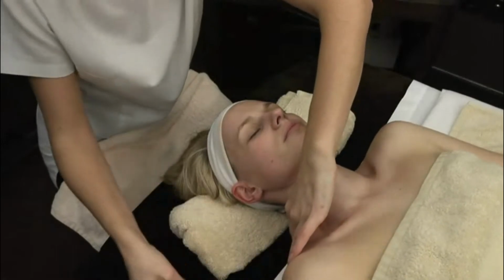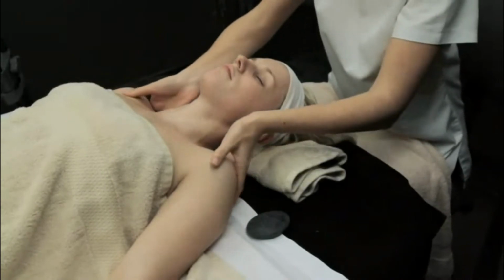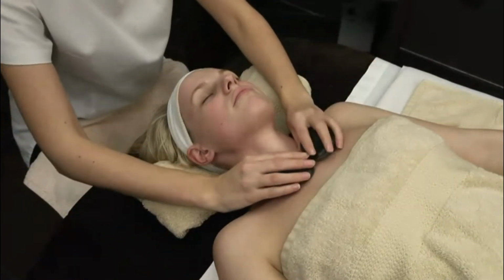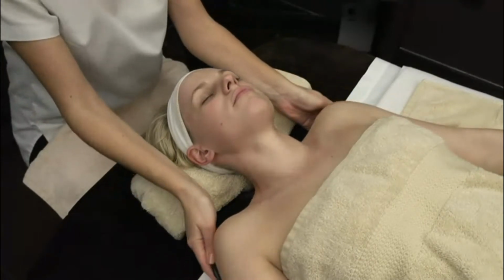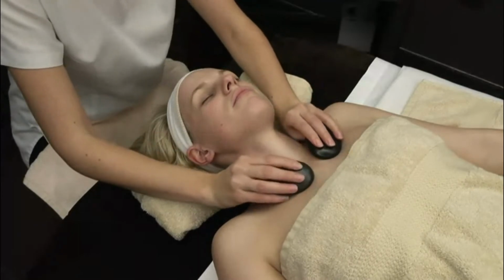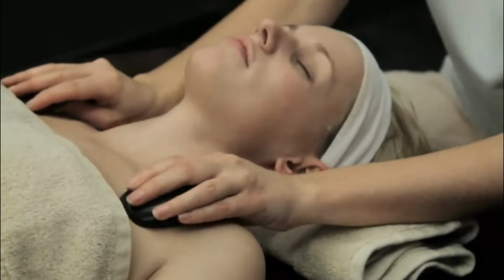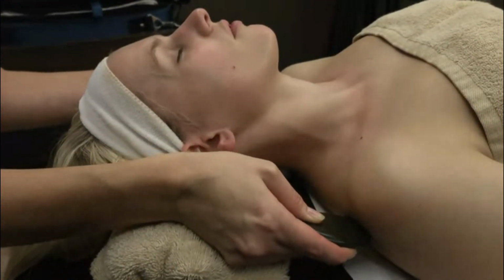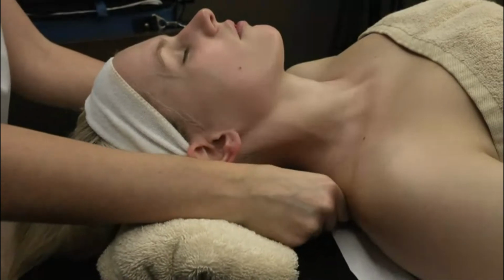How to Do Neck & Shoulder - Hot & Cold Stone Training in short clips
This is part of a selection of Short Clips on Hot & Cold Stones on specific parts of the body.

The FULL Hot & Cold Stone Facial training video demonstrates a 35-minute face, shoulder, arm and hand stone massage treatment using the VULSINI mini heating bag. Use this DVD to learn to incorporate Hot & Cold stones into your existing facial routine with close-up video footage and expert narration.

Full DVD available for streaming or physical DVD on our

Professionally filmed at the Brookland Spa in Weybridge, Surrey with the London School Of Complementary Health.

What is Hot Stone Massage?

Hot Stone Massage dates back to over 2000 years ago in ancient India and China,  and more recently to the North American Indians living in the Southwest States. The traditions and healing rituals in which the stones were used included laying the stones in patterns on the body, carrying or wearing stones for health and protection using stones in diagnosis and treatment of disease, or during ceremonies such as sweat lodges or in medicine wheels. Some native healers used heated stones to ease discomforts experienced during menstruation or applied cold stones to impede blood flow after giving birth.

Hot stone massage combines the benefits of hydrotherapy and thermalism (or thermotherapy -the use of heat applications) with the strokes of massage using stones to create a deep, relaxing, and healing treatment. The heat of the stones warms the skin, allowing for the absorption of most moisturizing therapeutic oils, while simultaneously preparing the body's musculature so the therapist can work into the
deeper muscle layers. Benefits of thermotherapy include increased local circulation, improved blood flow to surrounding tissues, and a greater ability to transport toxins and waste products from the area. An ancillary benefit is that the stones provide a wonderful tool that creates a sense of depth in the massage without the extra wear and tear on the therapist's hands.

What is Basalt, and why is it so good for Hot Stone Massage?

Basalt is the most common type of igneous rock used in hot stone massage and is extrusive, which means that it forms when molten lava cools following a volcanic eruption. When the lava cools above ground, or underwater, the process occurs rapidly and the crystals that form are small and not visible to the human eye. Below ground, the cooling process occurs more slowly, and the crystals that form are larger. Because of
this, igneous rocks are given names based upon two things: composition (what they are made of) and texture (how big the crystals are). Basalt, itself, is considered a mafic silicate rock. Among other characteristics, mafic minerals and rocks are generally dark in color and high in specific gravity. This is largely due to the amount of iron, magnesium, and other relatively heavy elements that mix with silica and oxygen during the formation process. The presence of these elements also gives
basalt stones their ability to acquire, hold, and emanate a consistent and soothing heat for long periods.

The surface of the earth is made of igneous rock, with most of the ocean floor being basalt, and most of the continents are composed of granite. When basalt is freshly formed (which is a relative term), it is black or greyish black (even more grey depending on the quantity of nickel present), but will often weather to a reddish or greenish crust.
While there have been great marketing efforts put forth to make people believe that black basalt stones are best used in hot stone massage, the truth of the matter is that all colors of basalt stones can be used for hot as well as cold stone massage, just as long as it is basalt.